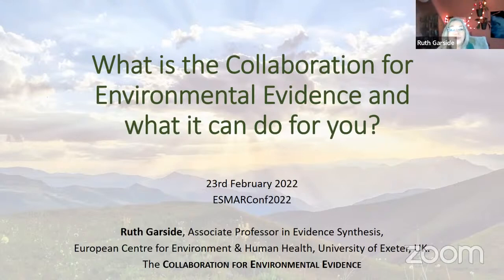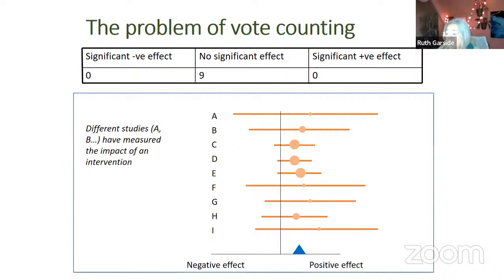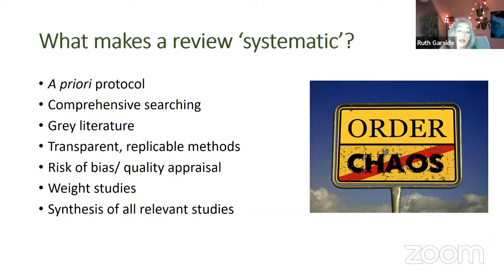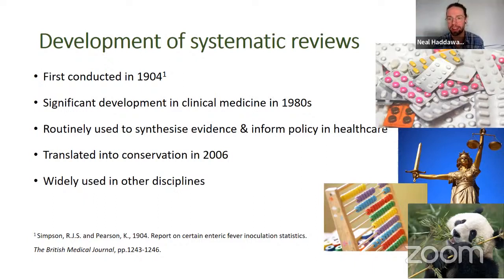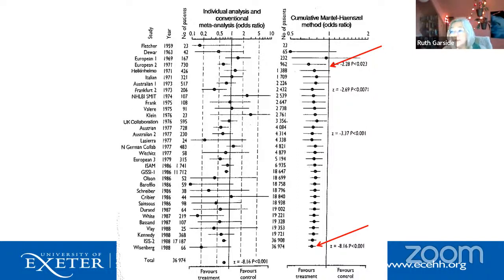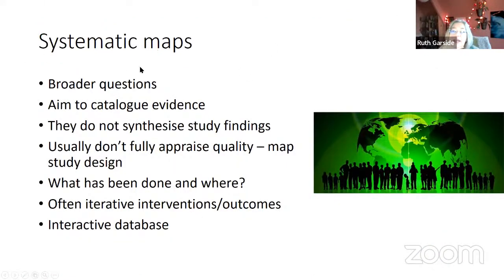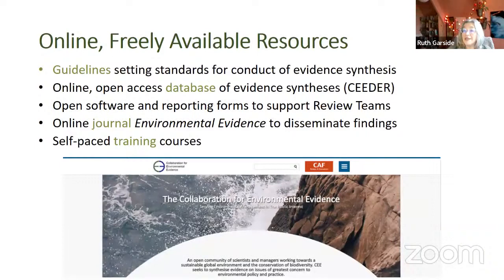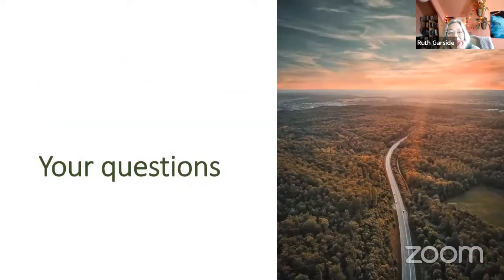ESMARConf2022 Workshop 4: The Collaboration for Environmental Evidence and what it can do for you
Presenter: Ruth Garside
Moderator: Emily Hennessy
Title: Workshop 4: The Collaboration for Environmental Evidence and what it can do for you
Abstract: This workshop focuses on what the Collaboration for Environmental Evidence (CEE), a key non-profit systematic review coordinating body, can provide by way of support to anyone wishing to conduct a robust evidence synthesis in the field of environmental science, conservation, ecology, evolution, etc. The workshop will involve a presentation of the organisation, its role and free services and support, followed by a Q&A.

Please cite as: Garside, Ruth (2022) Workshop 4: The Collaboration for Environmental Evidence and what it can do for you. ESMARConf2022 Workshop. Zenodo.